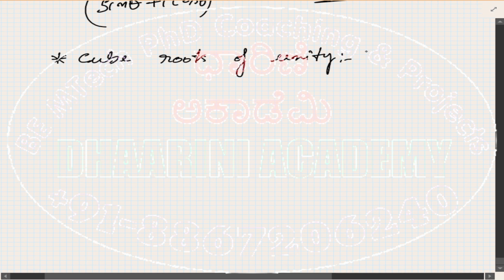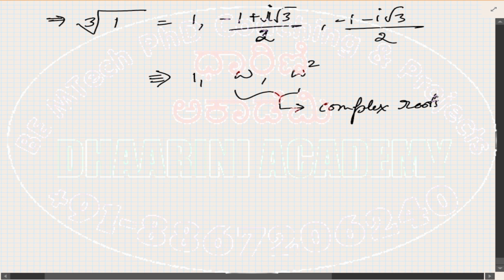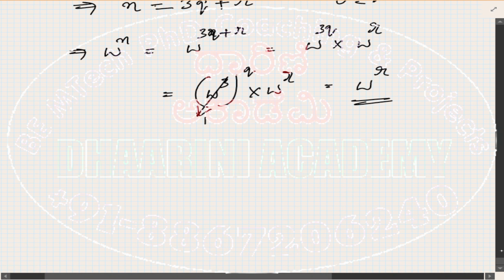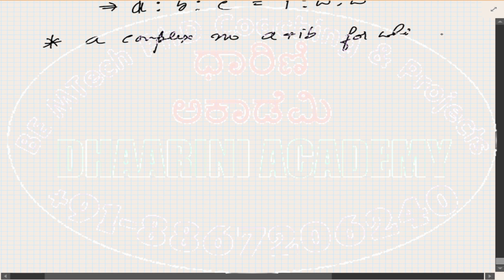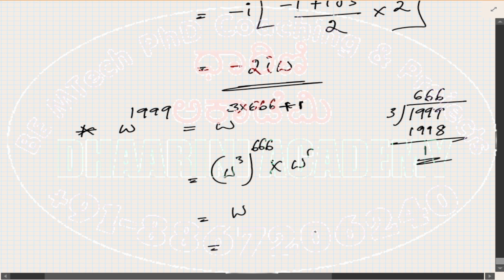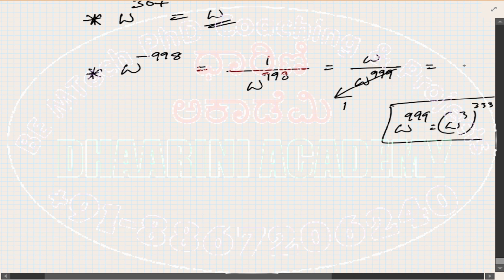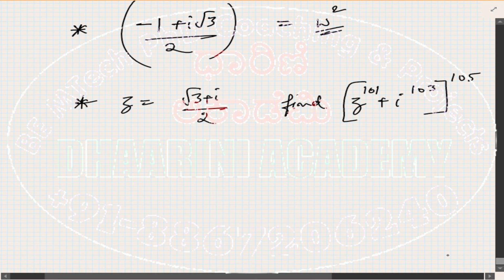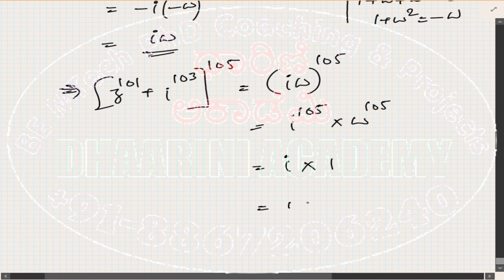Unveiling the Enigma: Exploring Cube Roots of Unity & Their Fascinating Properties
In this video, we'll be exploring the fascinating properties of cube roots of unity. We'll be looking at how they can be used to solve various equations, and we'll also explore their properties in more detail.

If you're interested in mathematics, then this video is definitely for you! By the end of this video, you'll have a much better understanding of cube roots of unity and their fascinating properties. We hope you enjoy it!

Welcome to our YouTube video, where we unravel the enigma surrounding the cube roots of unity and delve deep into their mesmerizing properties. Join us on this mathematically intriguing journey!

In this enlightening presentation, we thoroughly explore the concept of complex numbers and focus specifically on finding the cube roots of unity - a fundamental aspect of number theory. By understanding these roots, we gain valuable insights into various mathematical phenomena and unlock a world of fascinating applications.

Our experienced hosts will guide you step-by-step through the process of finding these cube roots of unity, emphasizing the techniques and principles involved. You'll witness firsthand how these complex numbers are intricately related to trigonometry, geometry, and even the Fibonacci sequence, leading to captivating connections that extend beyond arithmetic.

But it doesn't stop there! We go beyond the mere calculations and examine the extraordinary properties of these cube roots of unity. From their profound influence in music and art to their indispensable role in physics and engineering, you'll encounter the impact of complex numbers on numerous disciplines.

Prepare to be amazed as we unveil the captivating properties of the cube roots of unity, shedding light on their significance in symmetry, patterns, and even fractals. Witness the mesmerizing geometric interpretations and discover how these numbers elegantly manifest in different areas of science and mathematics.

Whether you're a math enthusiast, a student, or simply curious about the hidden wonders of numbers, this video will instill awe and broaden your understanding of complex numbers and their cube roots of unity. Don't miss this opportunity to gain a profound appreciation for their elegance and vast applications!

ಧಾರಿಣಿ ಅಕಾಡೆಮಿ
Dhaarini Academy of Technical Education
Bengaluru/Mangaluru/Manipal

MATHEMATICS fundamentals